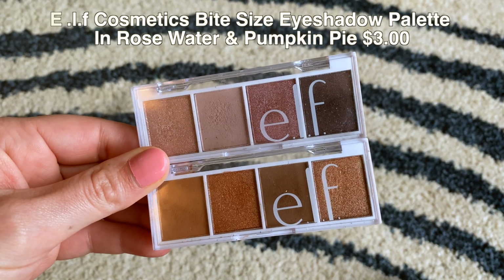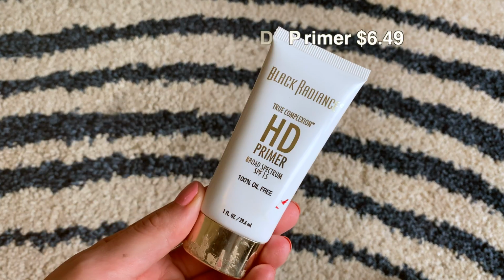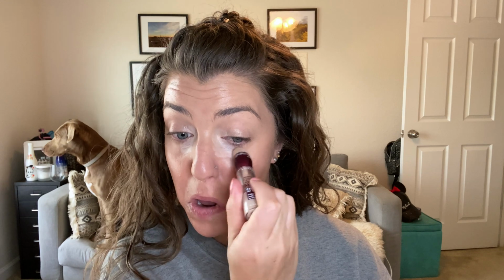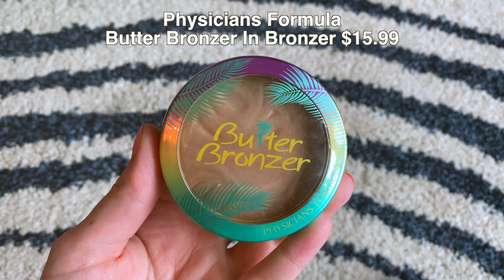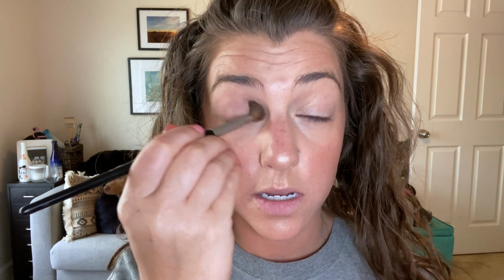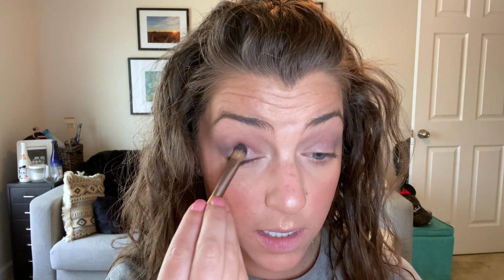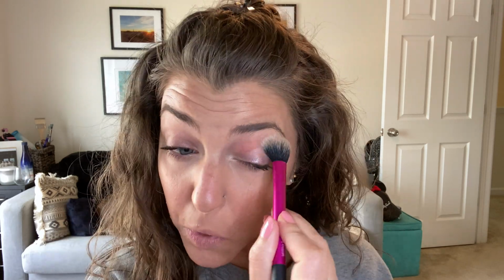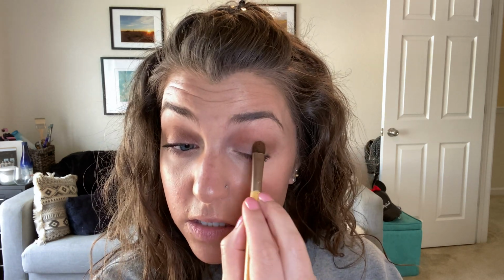2 LOOKS WITH THE ELF BITE SIZE PALETTES! Rose Water and Pumpkin Pie Palette Eyeshadow Looks!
Today I'm sharing two different looks with the new E.l.f. Cosmetics Bite Size Palettes! I love these not only for the price (only $3!!!) but also for the great color pay off and how easy it is to create a beautiful look! Enjoy (open for more info and links to products)!

E.l.f. Cosmetics Bite Size Eyeshadow Palette $3.00 in Rose Water & Pumpkin Pie

Neutrogena Healthy Skin Liquid Makeup Broad Spectrum SPF 20 Soft Beige 50 $11.39

Maybelline Instant Age Rewind Eraser Dark Circle Treatment Concealer In Fair $9.99

Laura Geller Beauty Baked Gelato Swirl Illuminator In Gilded Honey $26.00